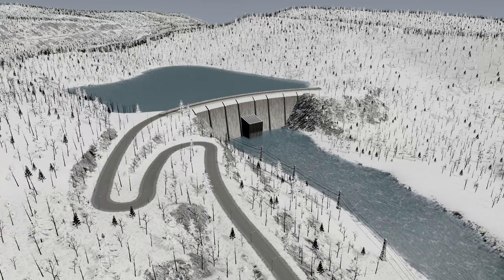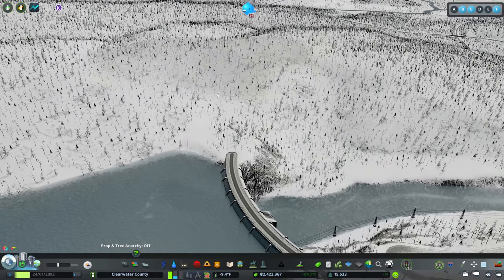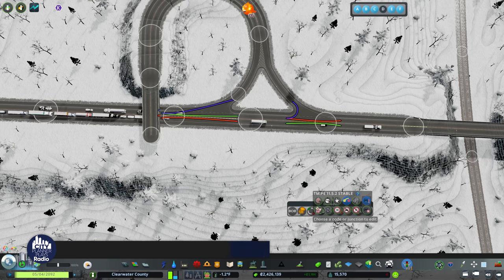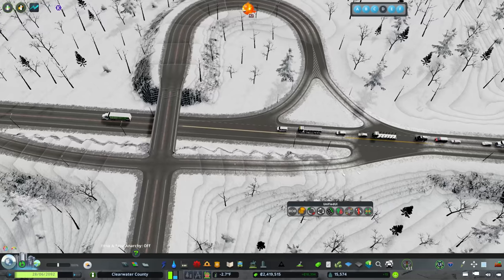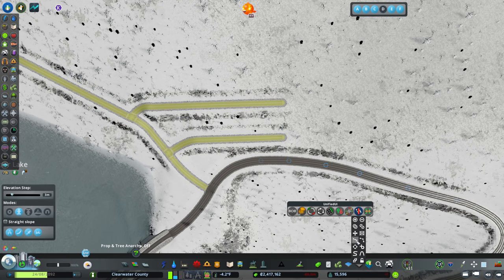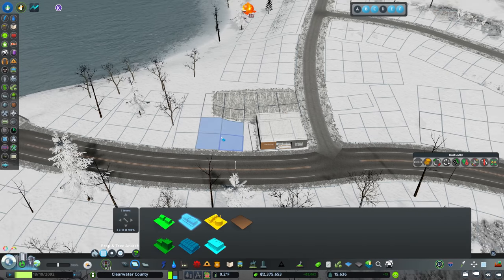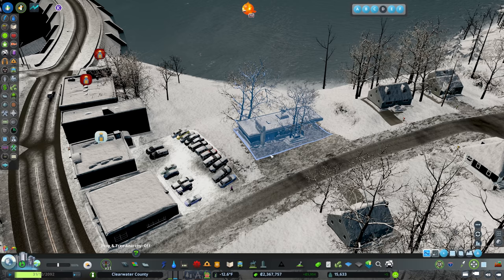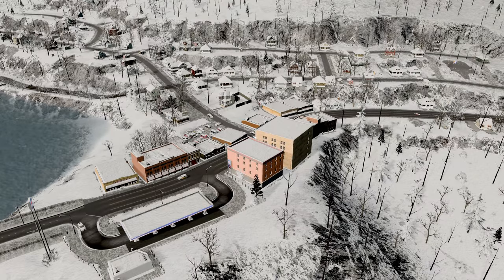How to Create a Brand New Lakeside Mountain Town - Modded Cities Skylines (Clearwater County #29)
Hello and welcome back to Clearwater County!   In this episode, we're going to create a brand new mountain town!  But before we can get to building the town, I walk through a number of off-camera fixes that COMPLETELY fixed the river and dam issues.  The fixes are 100% thanks to all of you - thank you!!  We'll then create a new highway connection for the city before getting into building Otter Lake.  Lots of building in this one - enjoy!

*** MAP BY E6GSY ***
Let's show E6GSY some love and get him to 5 stars!

MY MUSIC

MY GEAR

CHAPTERS

Intro – 0:00
Learning a Dam Lesson – 1:13
Otter Lake – 4:23
Highway Time – 8:10
Laying Out  A New Town on a Hill– 22:40
City tour – 42:24